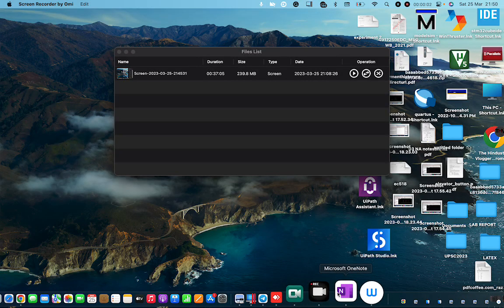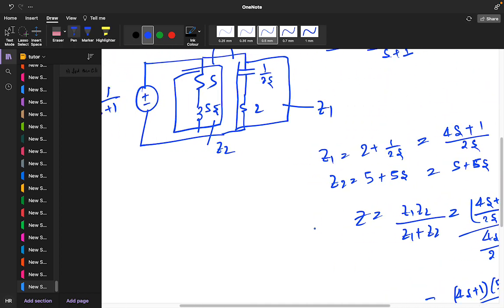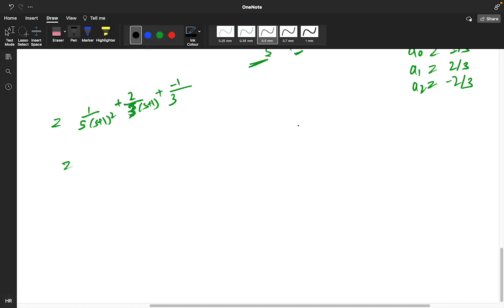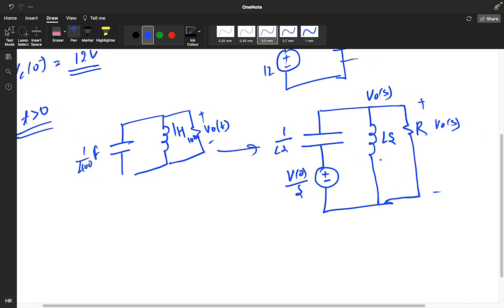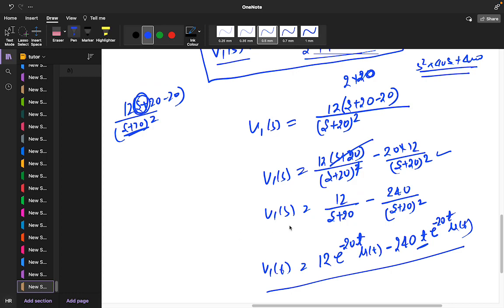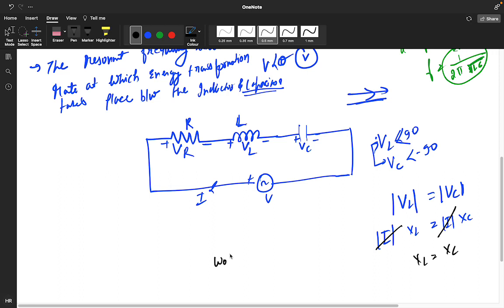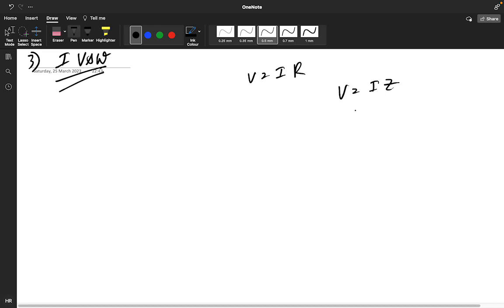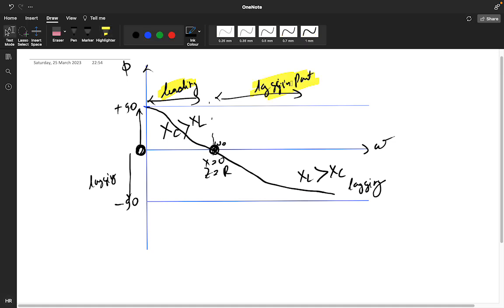Network Theory Lecture - 26